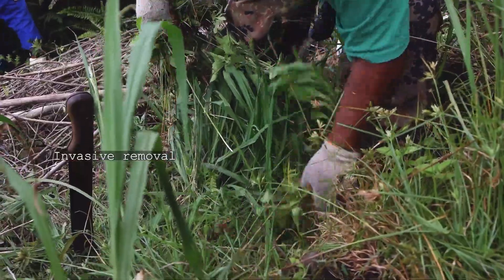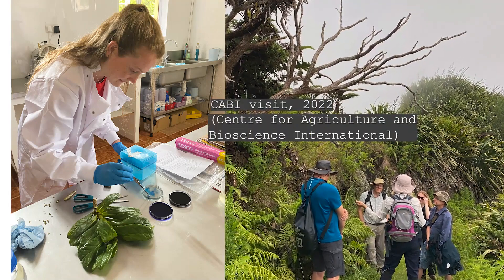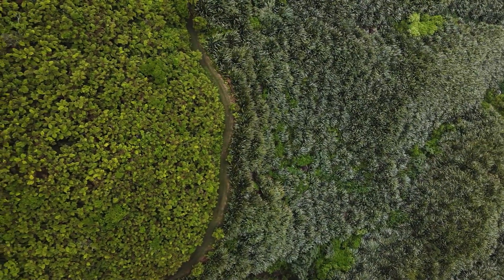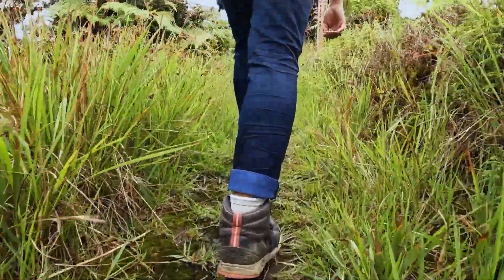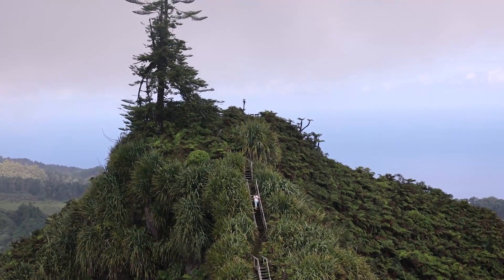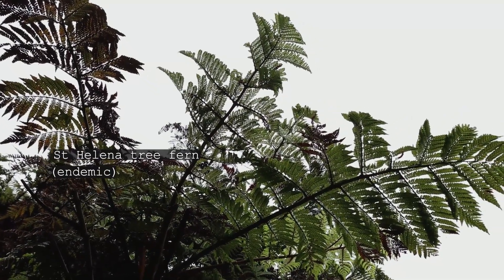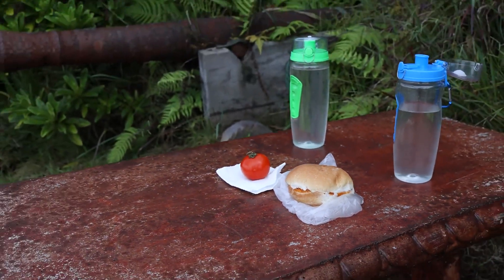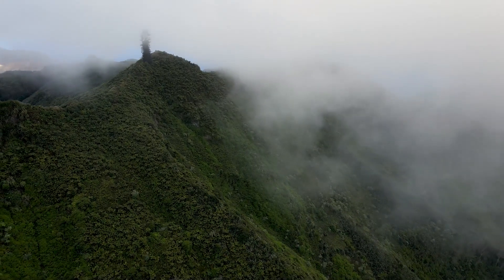Biosecurity - St Helena Cloud Forest Project (2022)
The Peaks National Park home to 250 unique species, known as endemics, which are not found anywhere else in the whole world.
Biosecurity is a major issue when it comes to preserving this important ecosystem.
Even something as simple as seeds from a packed lunch (e.g. tomato seeds) could have a detrimental impact.
It is why everyone visiting the peaks has a crucial role to play in safeguarding the habitat. From conservation workers to tourists, everyone can help in the biosecurity effort by following basic guidelines.
This film aims to bring awareness to this topic.